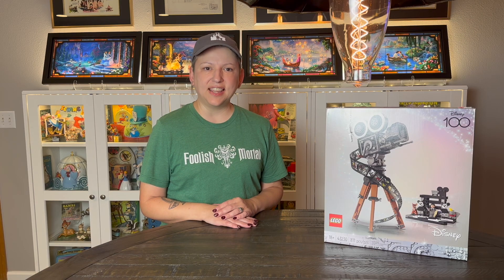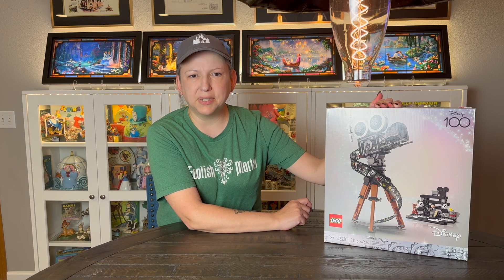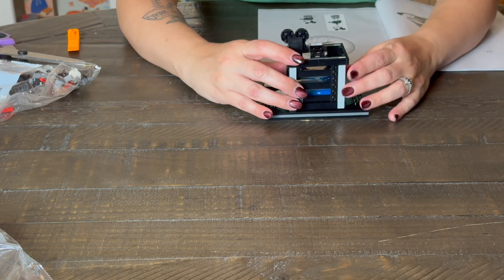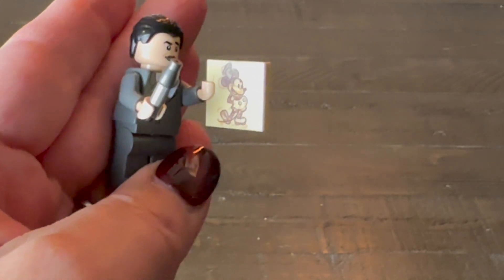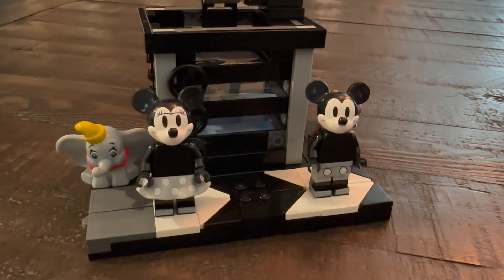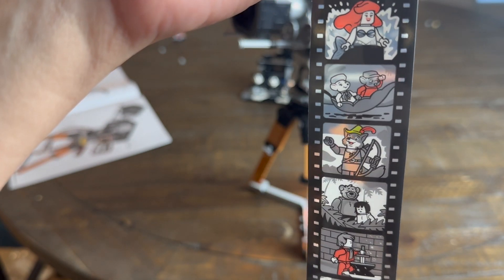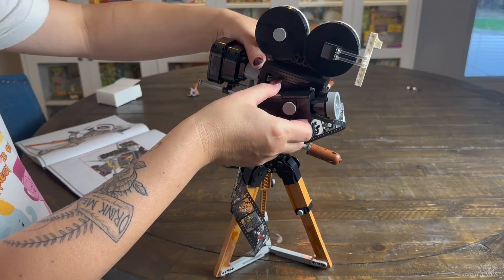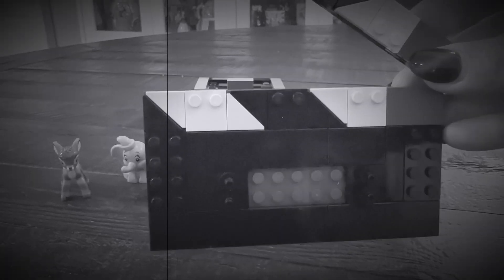Lights, Camera, Action! Unboxing the Walt Disney Tribute Camera Lego set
Disney's 100th anniversary celebration is in full swing, and Lego has joined the party with this amazing set that celebrates Walt Disney and the magic of the movies.  Styled to resemble a vintage movie camera, there are so many amazing details to this Lego set.  Join us for this special unboxing, and let's get building!